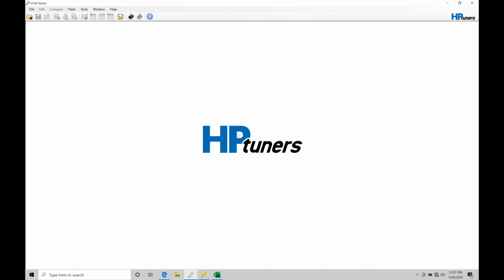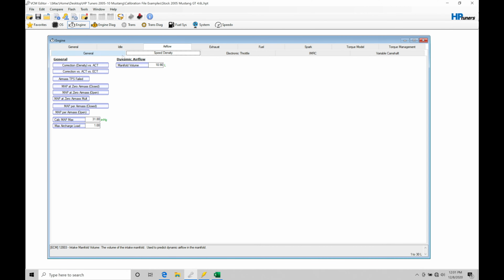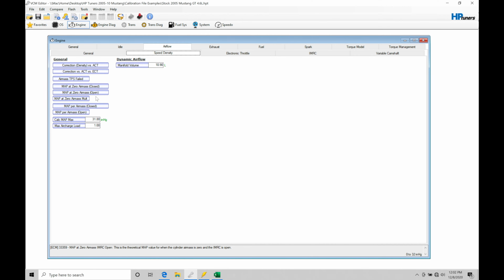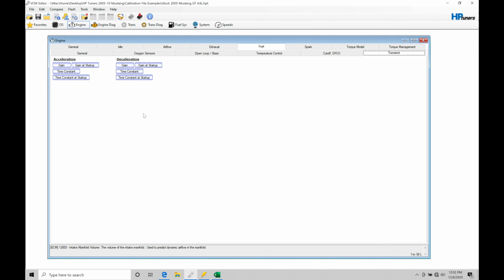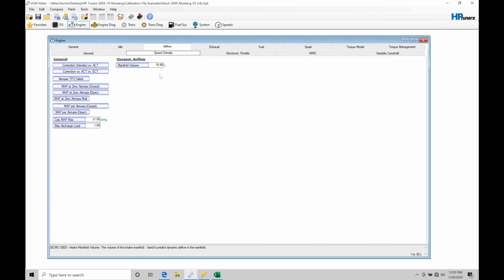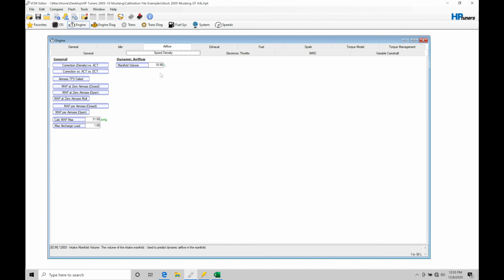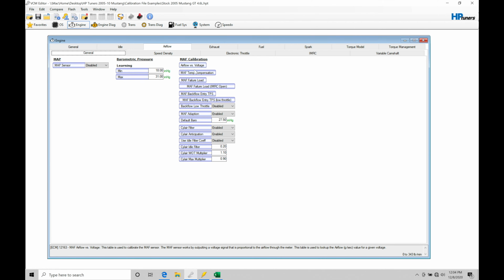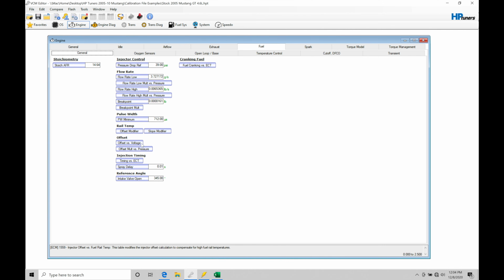HP Tuners Ford Mod Motor Training Course Part 17: Transient Fuel Tuning | Evans Performance Academy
HP Tuners Ford Mod Motor Training Course Part 17: Transient Fuel Tuning walks you through how to properly dial in the transient fuel (acceleration enrichment) within the Ford PCM.  We take a look at using the VCM scanner to determine where to make proper changes to get the desired results.